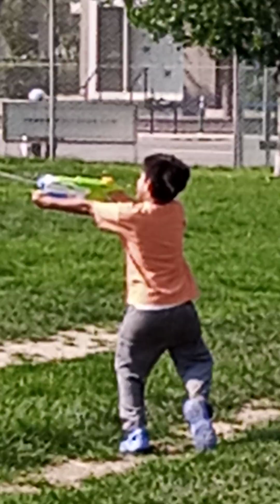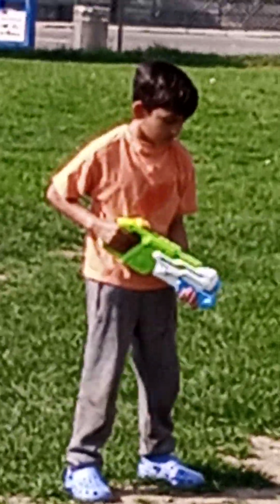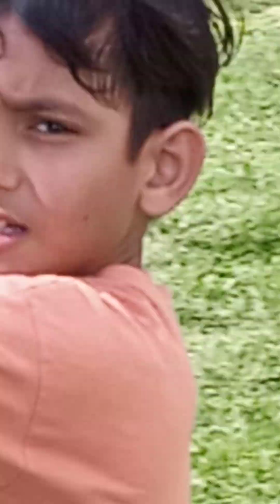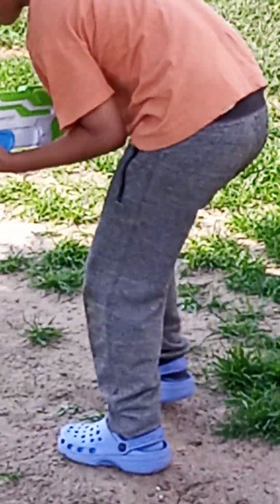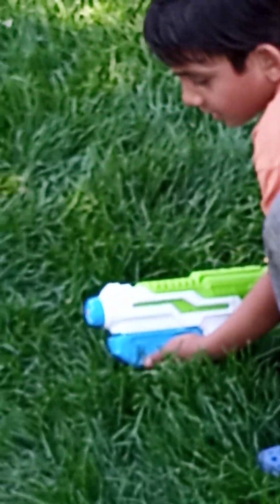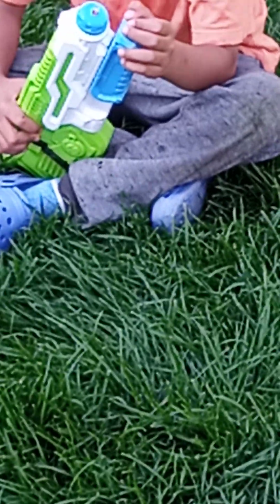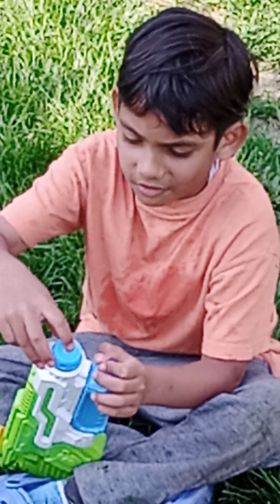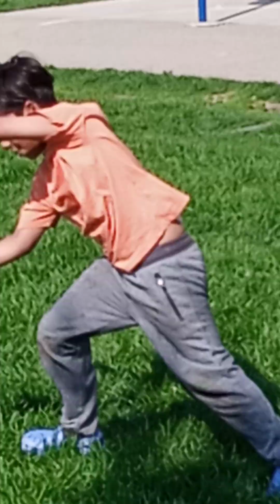Water Gun laughs with Golden Boy Shreeshan.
Golden Boy Shreeshan plays with a nice Water Gun in his Connaught School green field (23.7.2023).